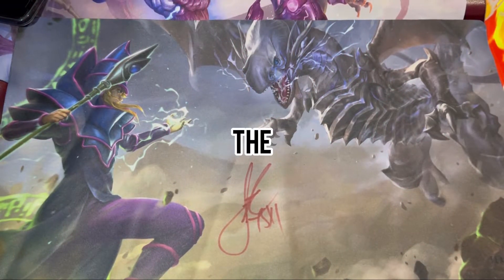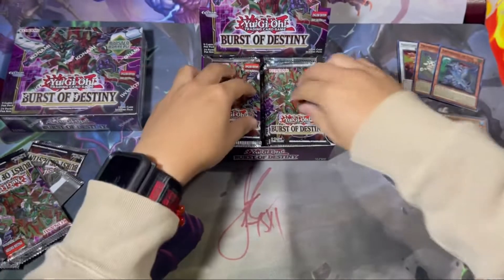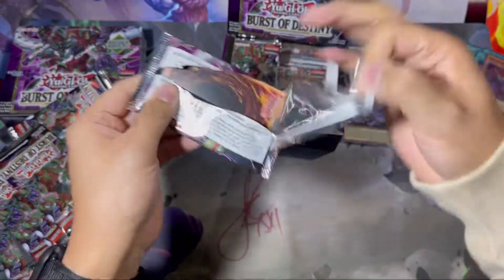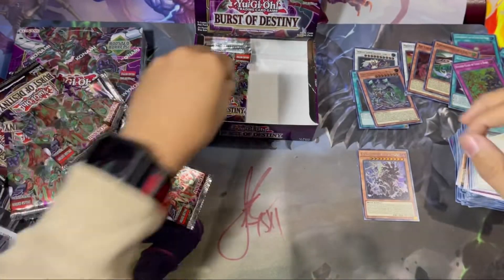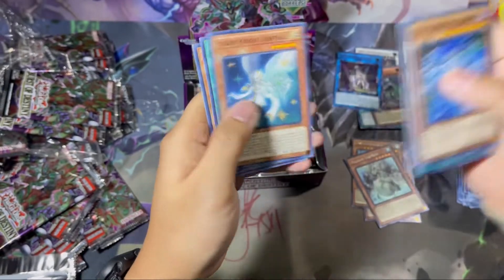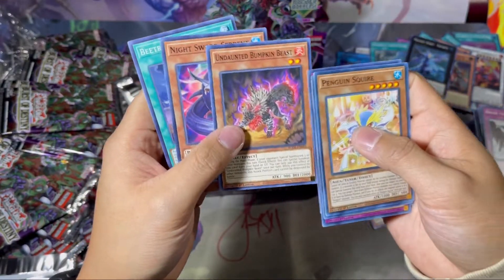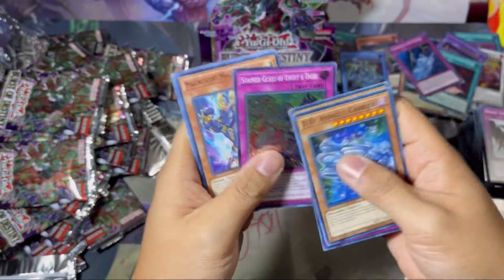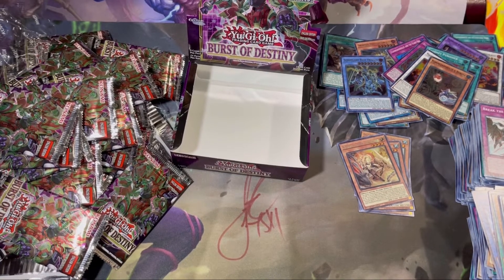YU-GI-OH! BURST OF DESTINY Booster Box Opening x2! Seeking them SwordSouls!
I'm baaaaaack! I'm bringing some Yu-Gi-Oh HEAT 🔥 with this Burst of Destiny Booster Box Opening! And we ain't just opening 1 box ... we got 2 for y'all! We lookin' for some SwordSoul cards, Ecclesia, and even the Destroyer Phoenix Enforcer! Join me and some special guests as we BURST these boxes open!

Jwreckuuh The Collectuuh

*Additional photos used for reference in the video are some Wikipedia*

*Additional video clips used for reference are from these YouTube Channels listed below.

Intro/Outro Music: Jeff Kaale - Secret Sauce

Lofi Beats: Eric Godlow - To The Moon
- Check him out on Youtube & Spotify @ericgodlowbeats